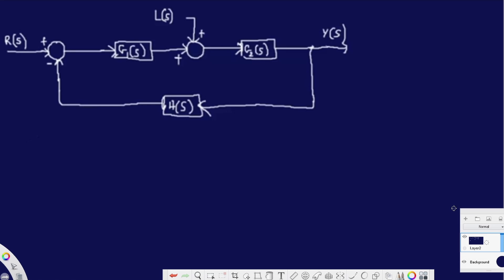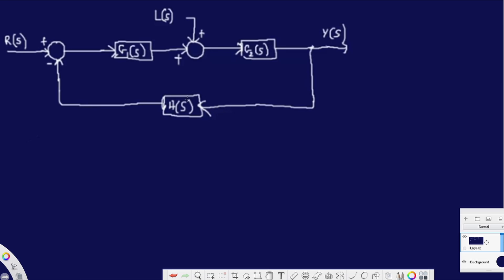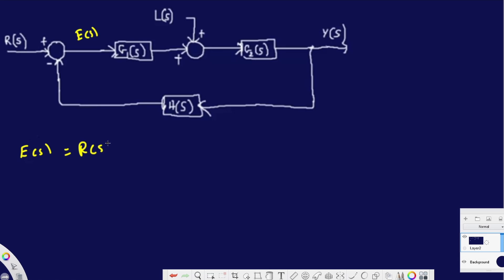Derive Transfer Function from Block Diagrams 2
Example Problem on how to derive closed loop transfer function from Block Diagram